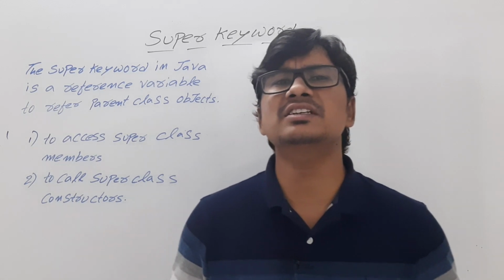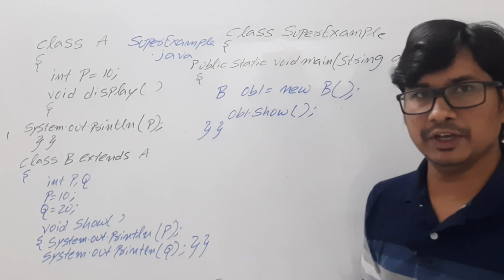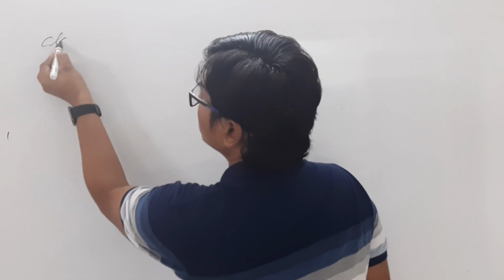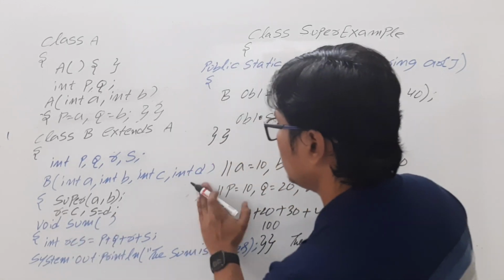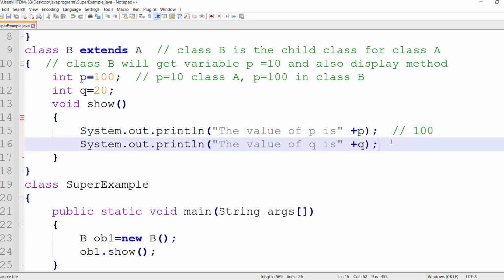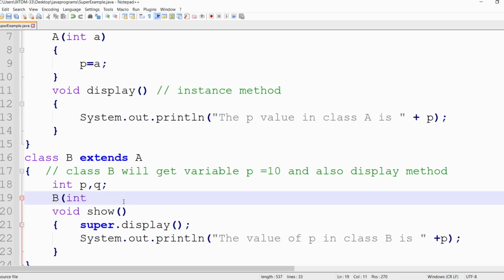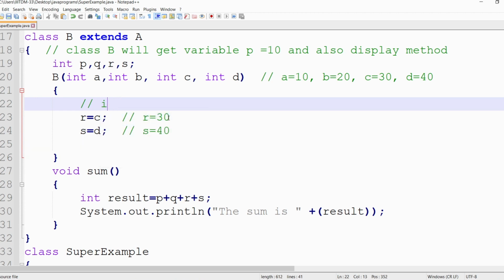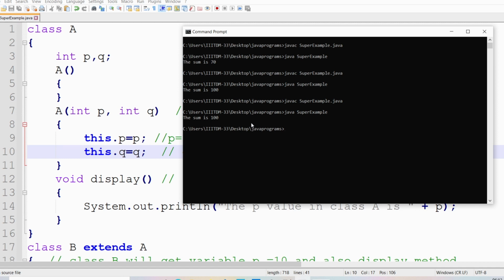#28 Super Keyword in JAVA | Super Method in Java | Java Programming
In this video, I have discussed about super keyword in java

Whenever you create the instance of subclass, an instance of parent class is created implicitly which is referred by super reference variable.
Usage of Java super Keyword

    super can be used to refer immediate parent class instance variable.
    super can be used to invoke immediate parent class method.
    super() can be used to invoke immediate parent class constructor.
) super is used to refer immediate parent class instance variable.

We can use super keyword to access the data member or field of parent class. It is used if parent class and child class have same fields.

2) super can be used to invoke parent class method

The super keyword can also be used to invoke parent class method. It should be used if subclass contains the same method as parent class. In other words, it is used if method is overridden.
3) super is used to invoke parent class constructor.

The super keyword can also be used to invoke the parent class constructor